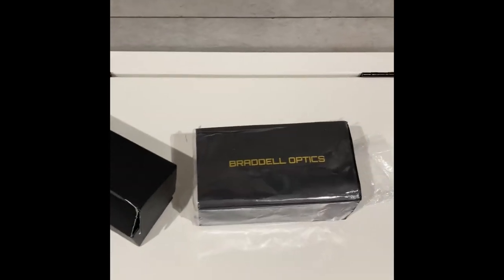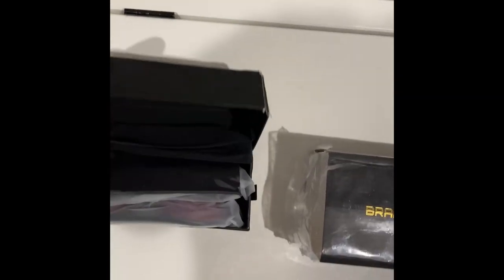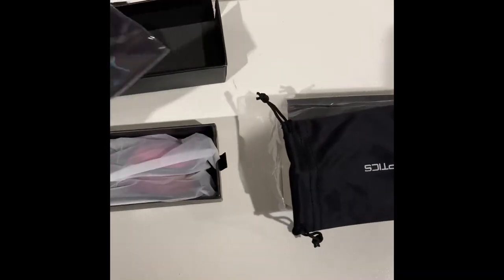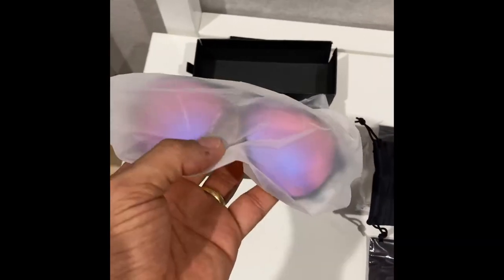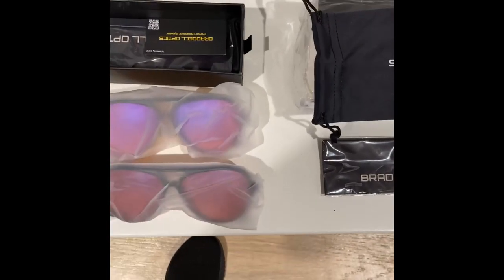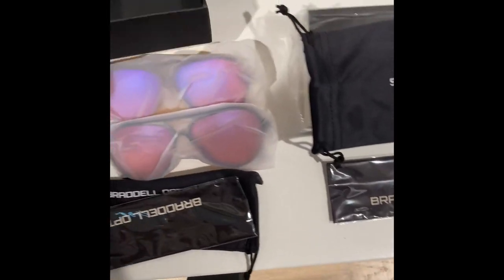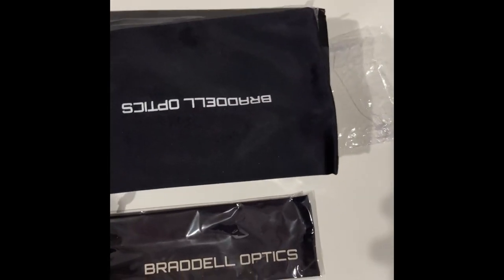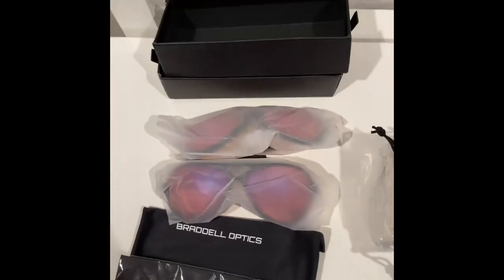BRADDELL OPTICS FL 41 Rose & FL 500 Orange Tinted Blue Light Aviator Pilot Glasses Review, NICE! Avi